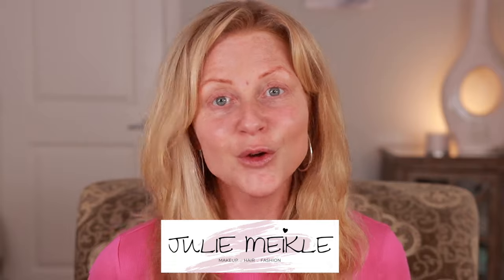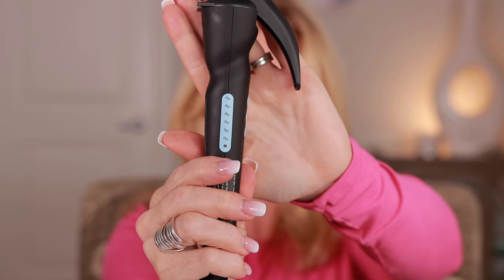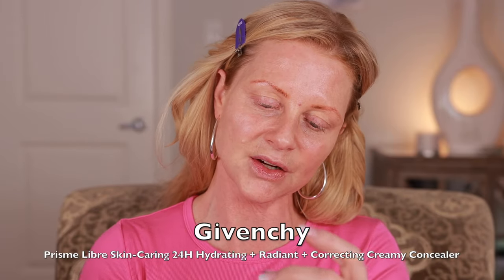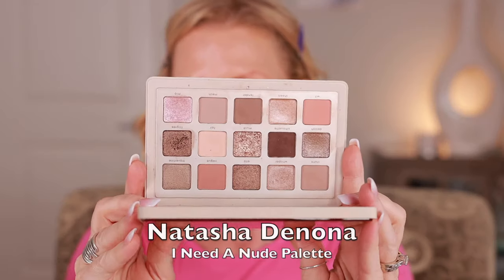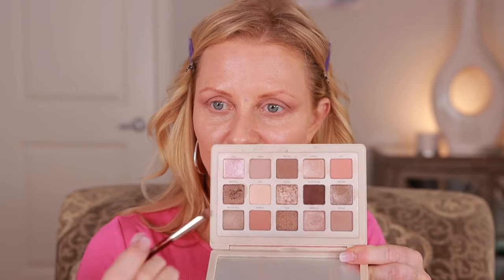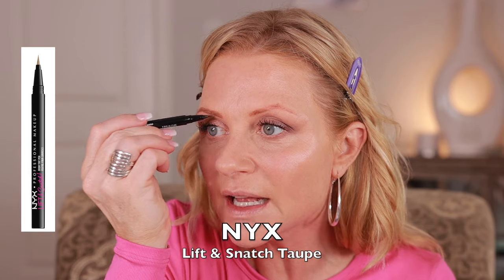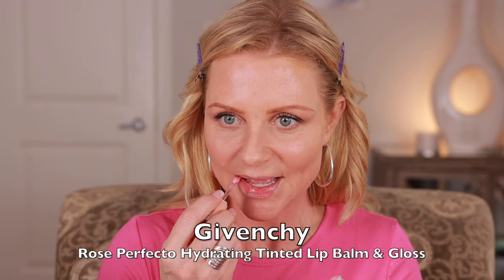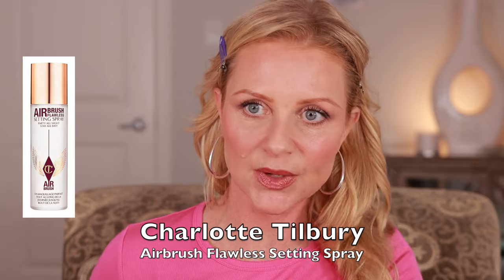Givenchy Prisme Libre Skin Caring Foundation Wear Test - Mature Skin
Join me in this wear test as I put Givenchy's Prisme Libre Skin Caring Foundation to the test on mature skin. I'll also be trying out their new L'Interdit Mascara and the hydrating tinted lip balm from the Rose Perfecto collection.

Throughout the day, I'll share my experiences with these Givenchy products, focusing on how they perform on mature skin, their coverage, longevity, and overall wearability.

If you're interested in seeing how luxury makeup performs on mature skin or considering trying Givenchy's latest offerings, don't miss this video!

00:00:00 Intro
00:01:20 Sunscreen
00:02:21 Hair talk
00:04:27 Foundation & Concealer
00:09:05 Eyeshadow
00:13:11 Mascara
00:14:36 Powder
00:17:05 Brows
00:17:34 Lips
00:18:16 Bronzer
00:18:56 Blush
00:21:10 Lips
00:21:48 Setting Spray
00:21:45 Hair
00:23:14 1st Check-In
00:24:00 2nd Check-in
00:24:28 Final Check-in

Products used:

Hair:
Bio Ionic Long Barrel Curling Iron 1" -

Beili Brush Set
NYX Lift & Snatch Brow Pen
Armani 🤦‍♀️ (I said it was Givenchy) Luminous Silk Glow Blush Amore
Disposable spoolies
Amazon CA
Amazon U.S.
Anastasia Beverly Hills Lip Liner Rosewood